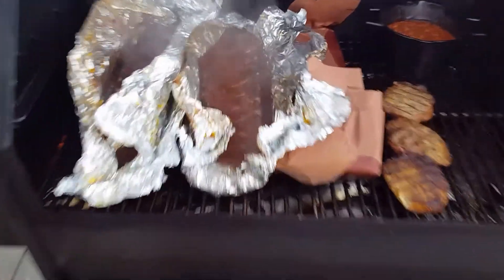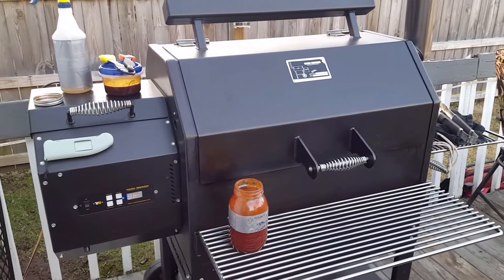Injected Rib VS None injected Collaboration Video (Rich's River Smokers West Virginia)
Finally got around to do my first collaboration video. I have always want to try to inject some ribs but never got around to try it until now.  Please don't forget to check out Rich's injected ribs video also.